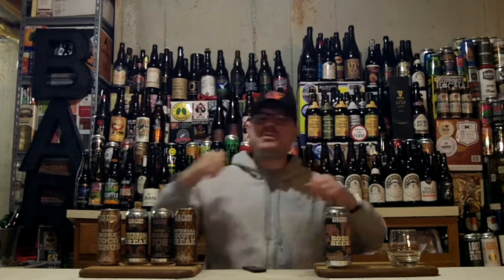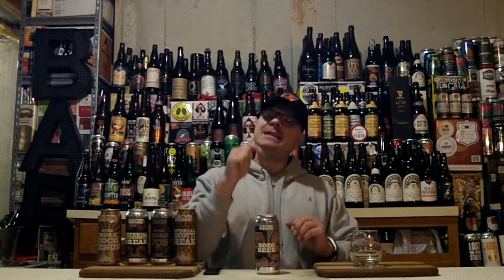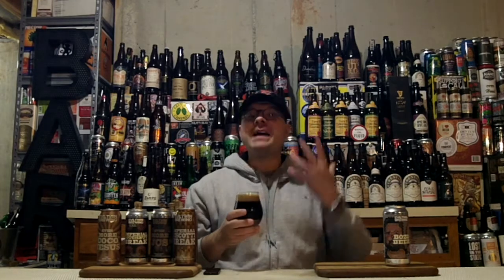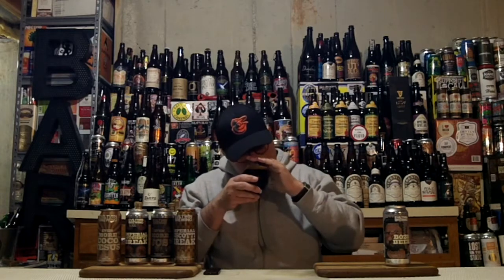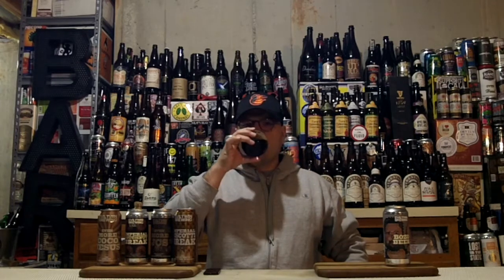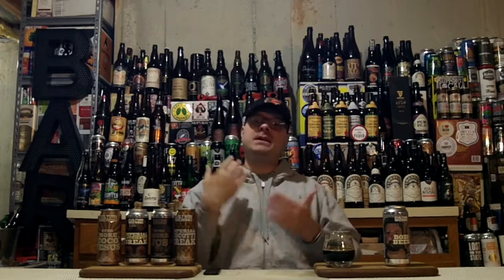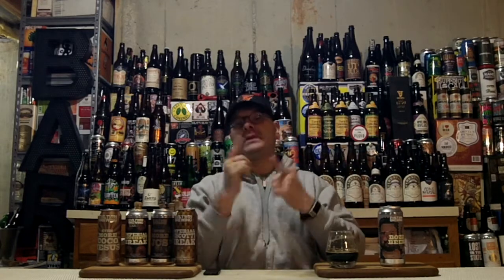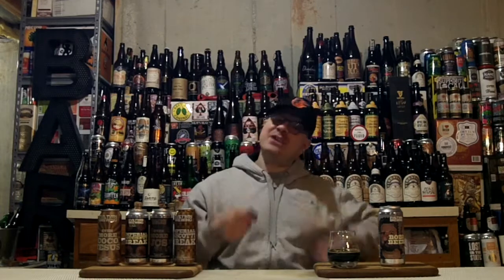Evil Twin Brewing Bozo Beer (17.2% ABV) DJs BrewTube Beer Review #1123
Aloha BrewTube:

In this episode of DJs BrewTube I review another big ass Imperial Stout, Evil Twin Brewing Bozo Beer.  Evil Twin Brewing Bozo Beer is an Imperial Stout that clocks in at, 17.2% ABV and is a limited serving.  Evil Twin Brewing describes Bozo Beer as follows:

"This is a really strong beer and we wanted to put it in small bottles but the two bozos were so fat they couldn't fit on the label. Enjoy this rich, ridiculous and screwball-ish Imperial Stout with hints of: molasses, lactose, chocolate, almond, hazelnut, vanilla bean, cinnamon, oak spiral, chili, marshmallow, muscovado sugar, chestnut and coffee. Made for Bozos."

This description sounds great. Lets see if Evil Twin Brewing Bozo Beer lives up to this grand description and the hype that surrounds it. Enjoy the review. Written review follows:

Evil Twin Brewing Bozo Beer  WRITTEN REVIEW:

A: Evil Twin Brewing Bozo Beer pours completely black, with a one finger head of tight chocolate colored bubbles.  Plenty of glass lacing was left behind as the head receded and no alcohol legs ,but alcohol curtains were observed instead.

S: Roasted malt, chocolate, coffee, vanilla, lactose sweetness, mild dark fruits, oak, cinnamon, spice, nuttiness and a bit of faint earthy hops round out the nose.  The aroma is very reminiscent of many big Evil Twin stouts I have hadI have had just sweeter.  No alcohol is detected in the aroma.

T: Follows the nose to a ( T ). Roasted malt, chocolate, coffee, vanilla, lactose sweetness, mild dark fruits, oak, cinnamon, spice, nuttiness and a bit of faint earthy hops round out the taste. Only minimal alcohol is detected in the taste as the beer warms. Scary.

M: Full bodied and smooth with spot on carbonation.  Very easy to drink.  No alcohol heat was detected even as the beer warmed.  Save a bit of chest warming.

O:  Evil Twin Brewing Bozo Beer is one of the best extreme stouts I have had so far.  It has well defined, as advertised flavors the are strong from front to back.  Save my desire for a little bit more lactic sweetness Evil Twin Brewing Bozo Beer is a world class brew that I would drink and purchase again.

Serving Type: Can (16 oz)

Evil Twin Brewing Bozo Beer REPORT CARD:

DJ =  (  A+ )

BeerAdvocate =  4.24 / 5

NOTE / Music Credits: Getting Dirty by Silent Partner, YouTube Stock Sound / Music Samples included in YouTube Creator Studio.

CHEERS!!!

DJ